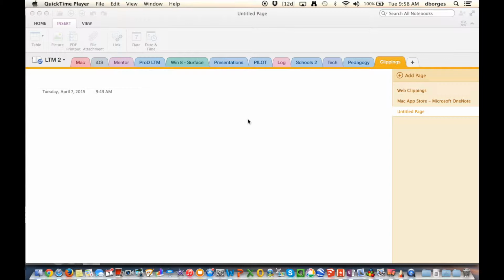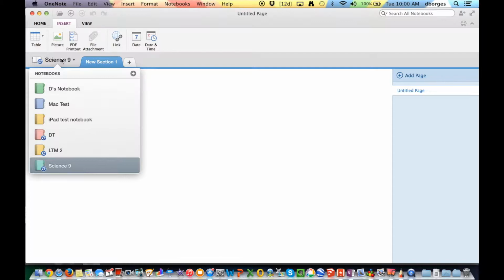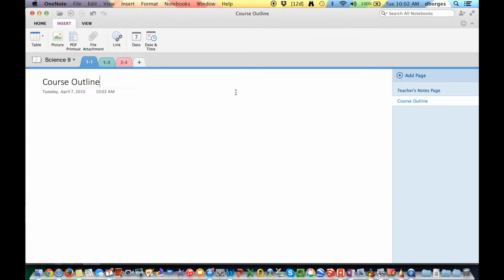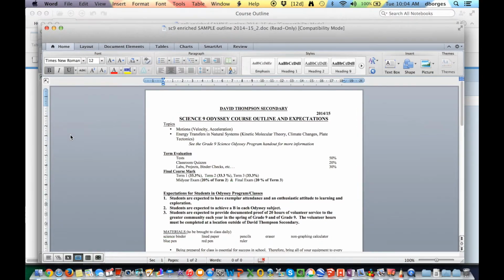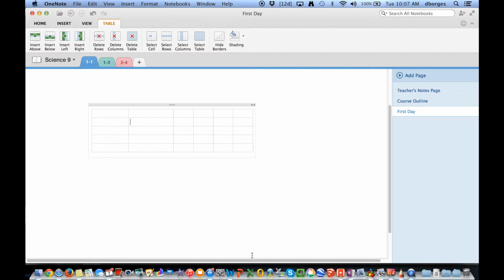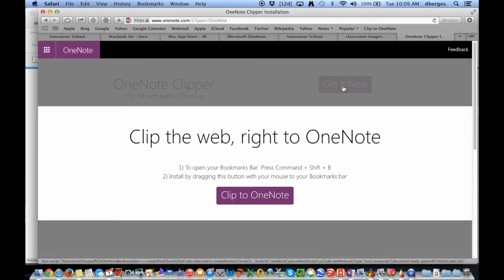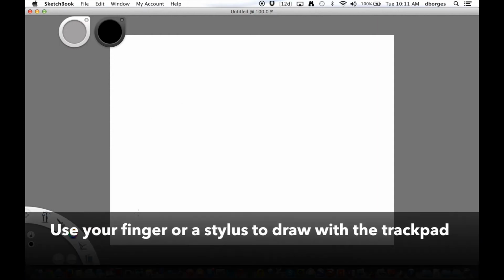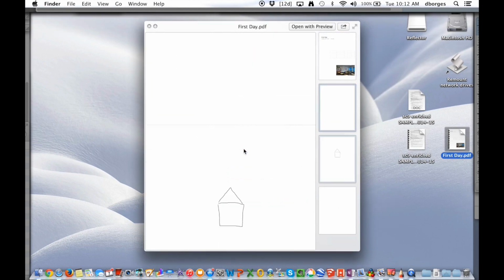OneNote for Mac Screencast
This video is about OneNote for Mac Screencast